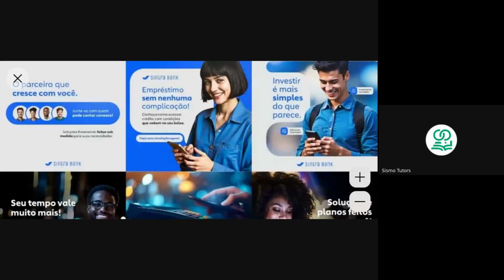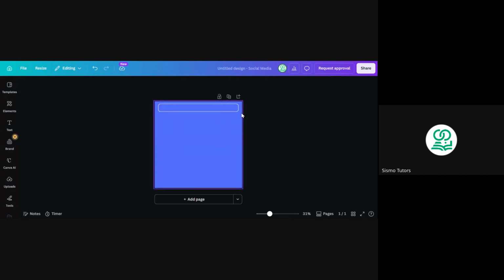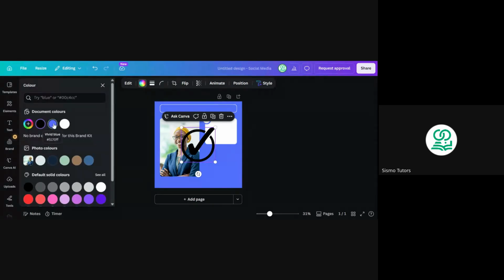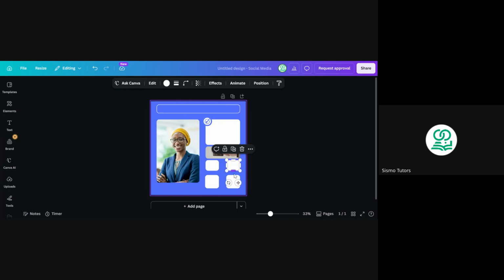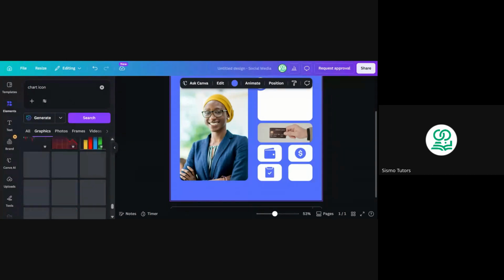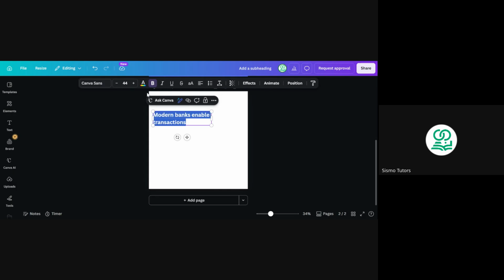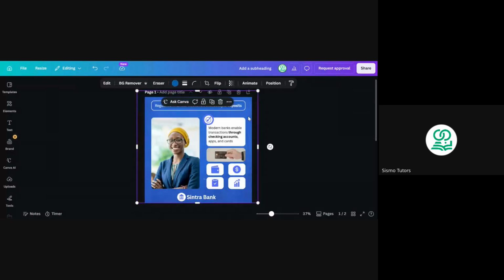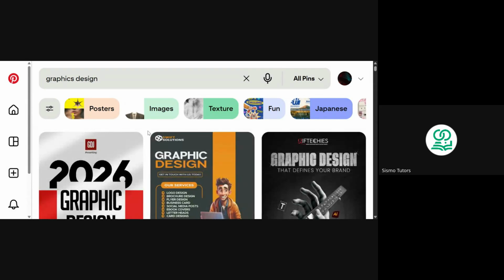Weekend Graphic Design and Motion Graphics session 9th May 2026